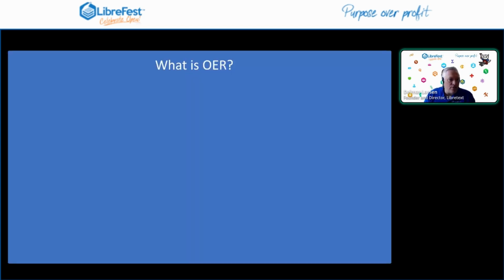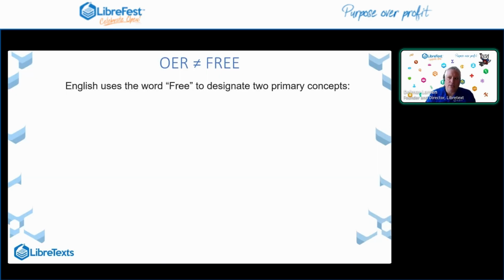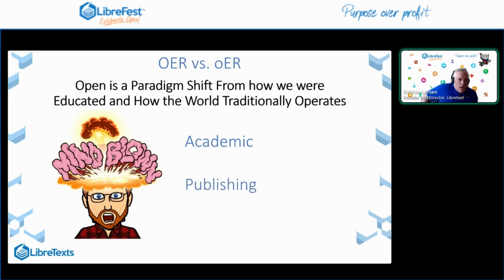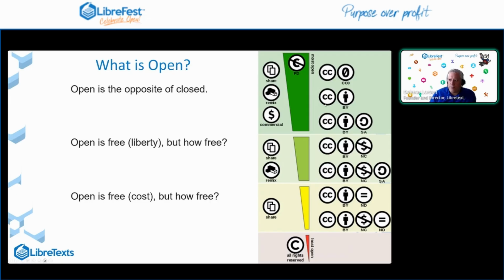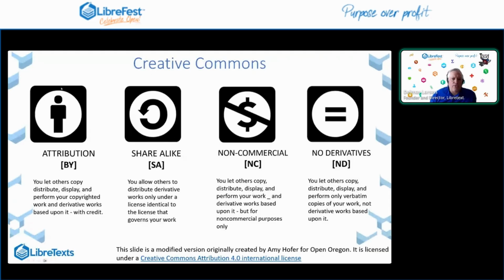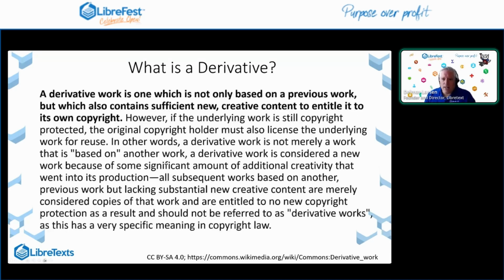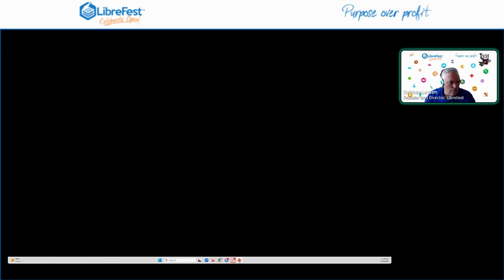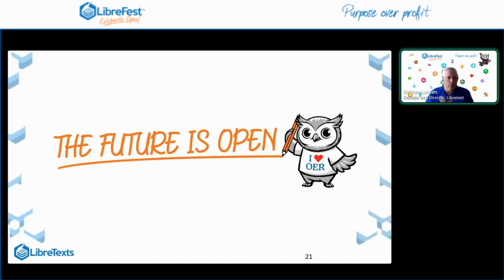Mastering Open Licensing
From our Homework Questions to each paragraph on a Textbook page... LibreTexts has the infrastructure to keep track of your licensing. Learn more about basic Creative Commons licensing and how licensing and attribution works on LibreTexts.